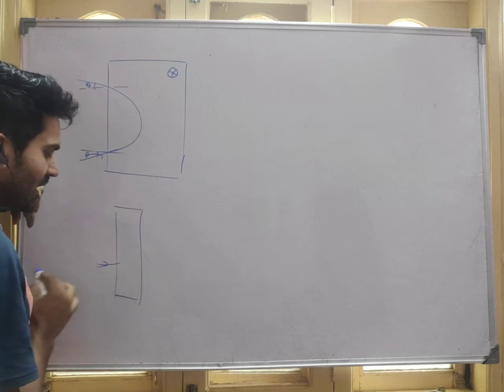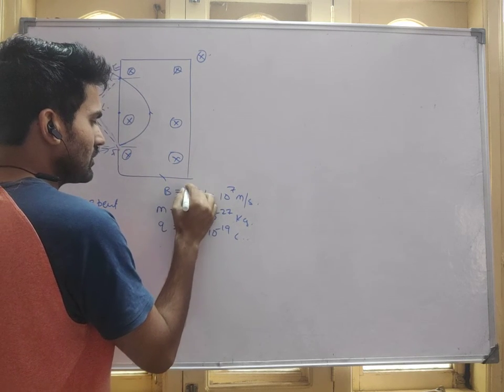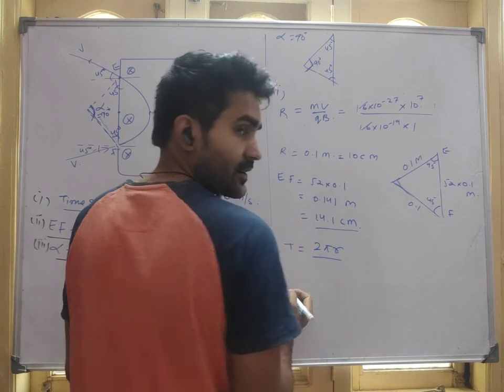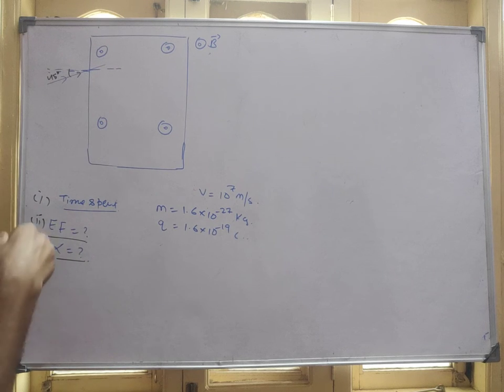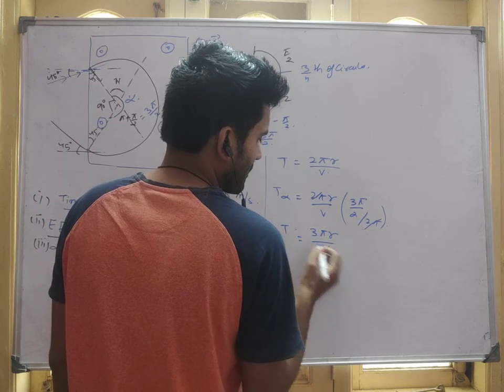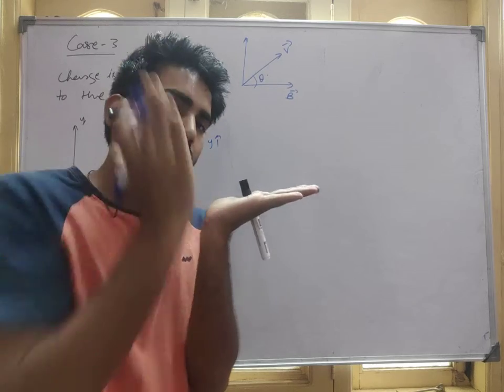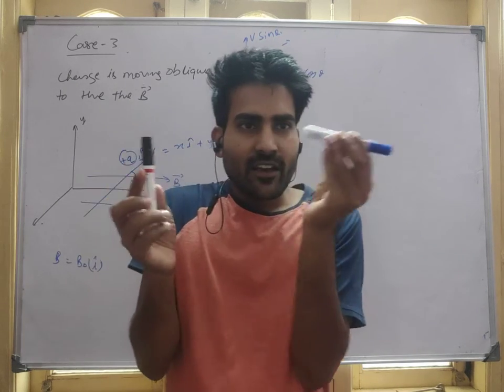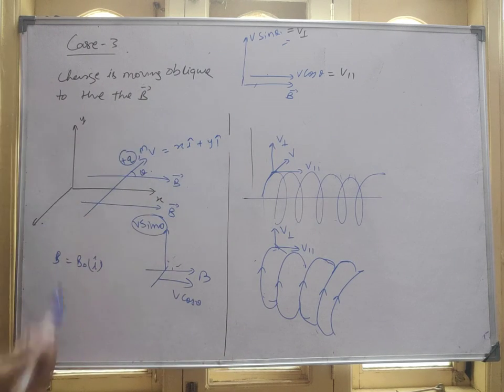NUMERICAL ON FORCE ON CHARGE IN MAGNETIC FIELD AND INTRODUCTION OF HELICAL MOTION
Hello my dear friend . I hope your are doing great.
in this video we will see some numerical . on a force  on a charge in a magnetic  field Than we will learn how  a charge takes a  helical path with the combination of  electric field.
You can check out the previous lecture on moving charges and  magnetism. as  follows